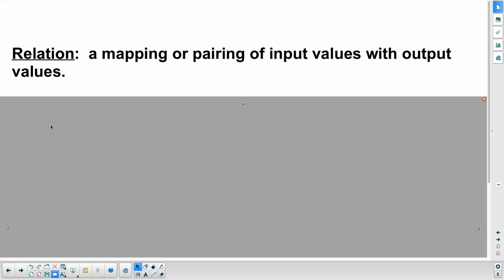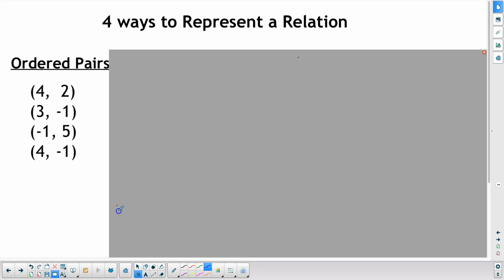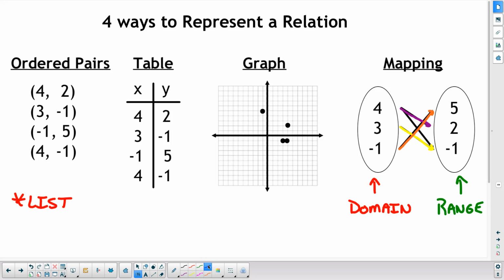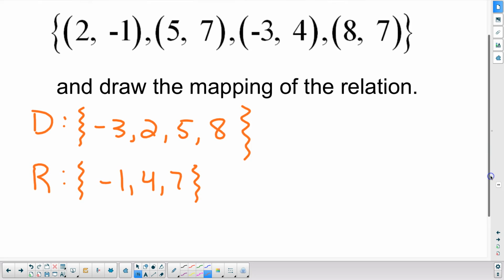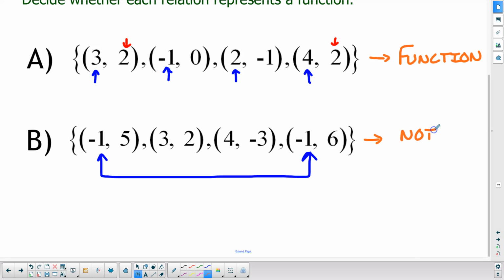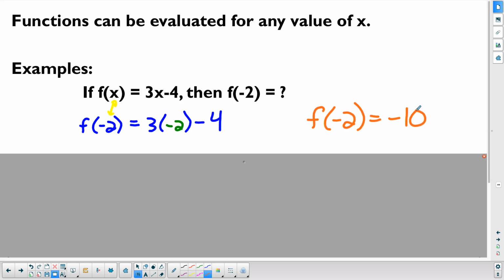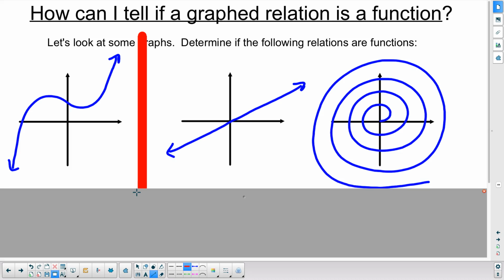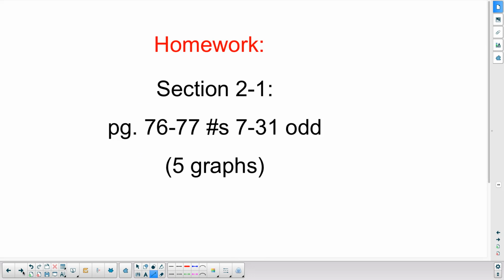W Sept. 19 - 2.1 Notes